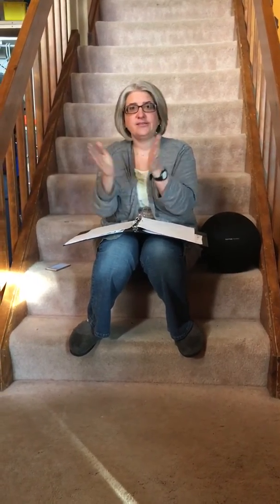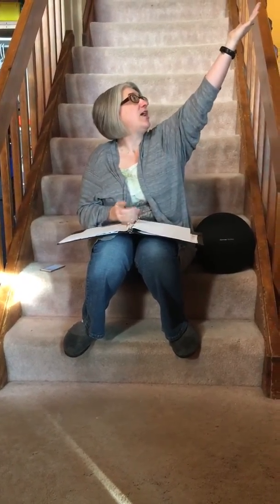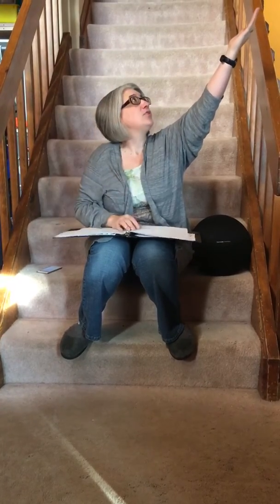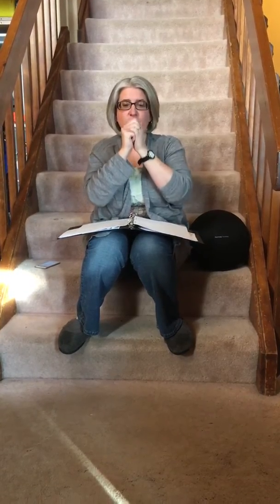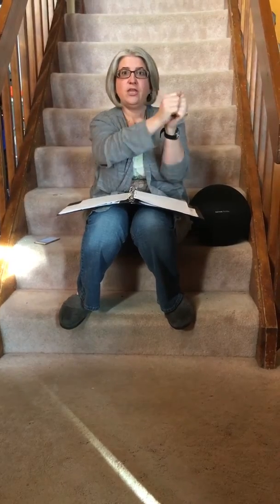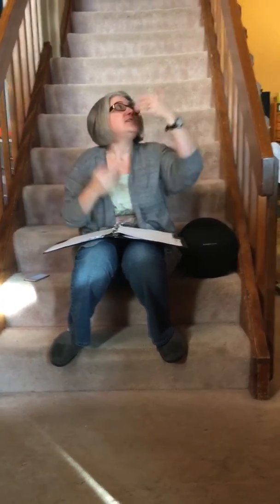Every Praise sign Practice